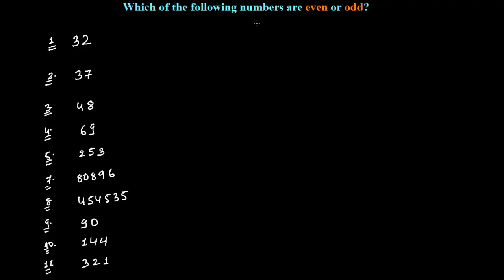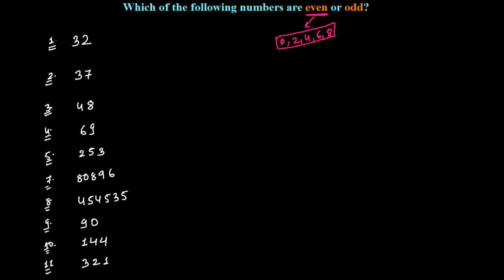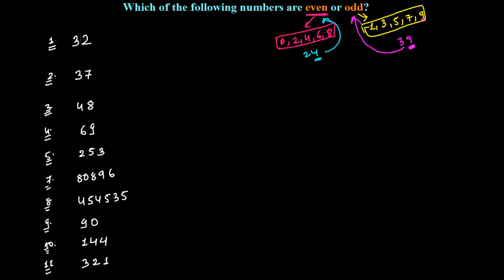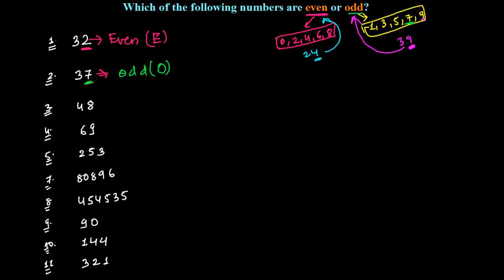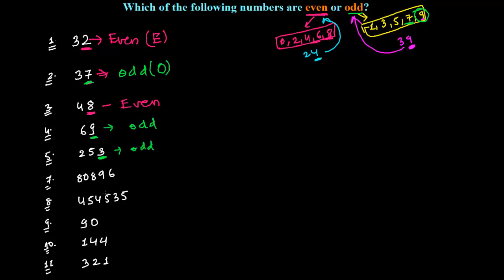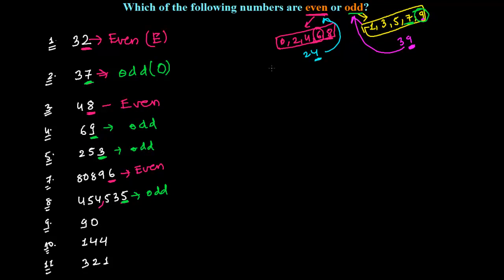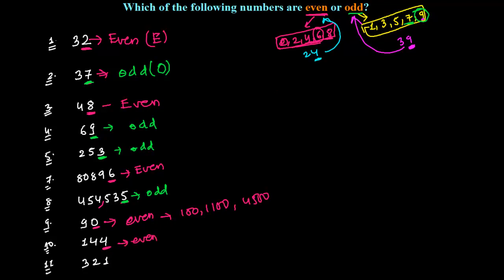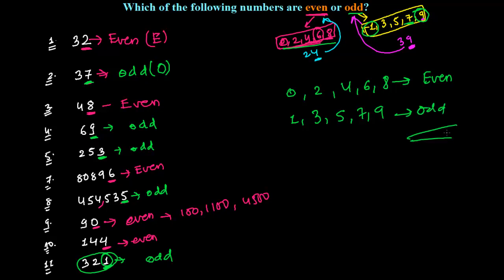how to separate even or odd numbers